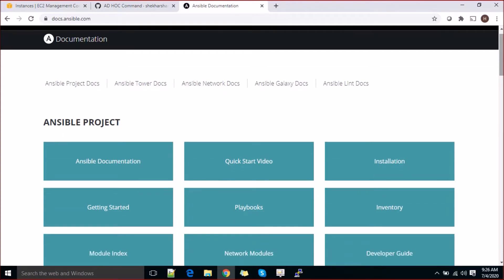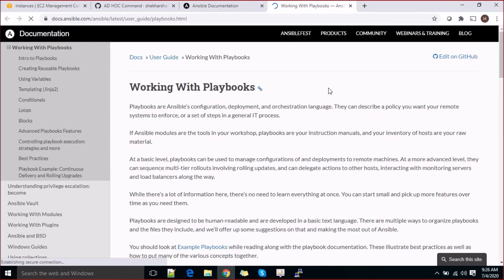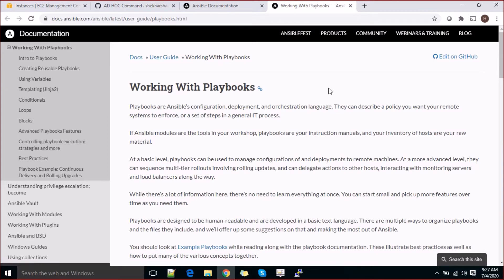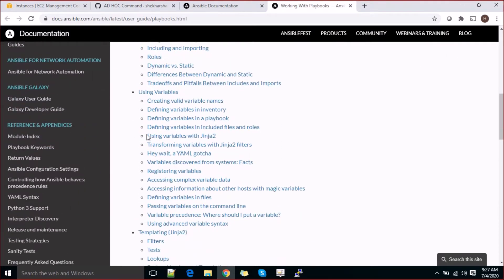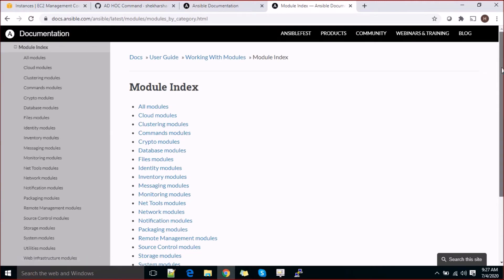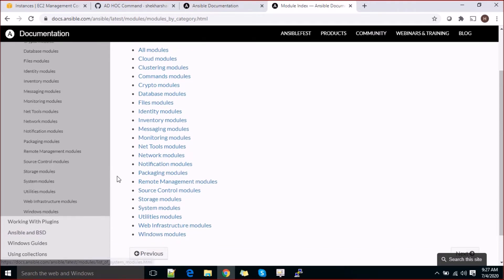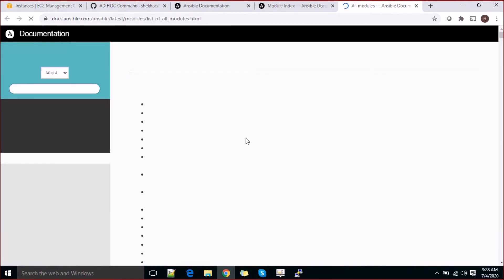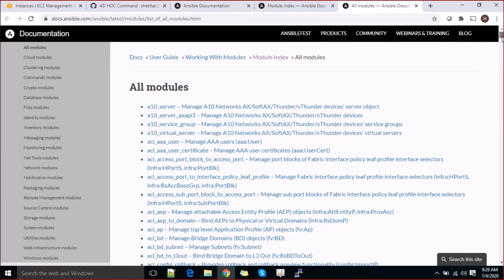Ansible Tutorial - A Quick Introduction